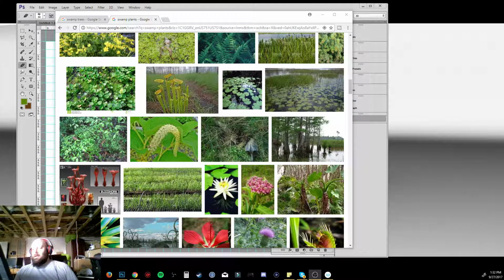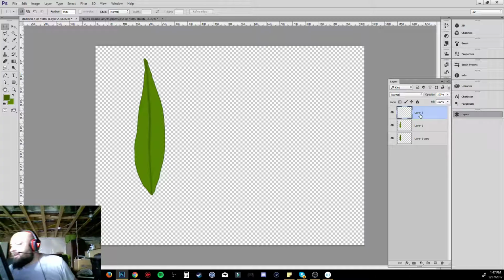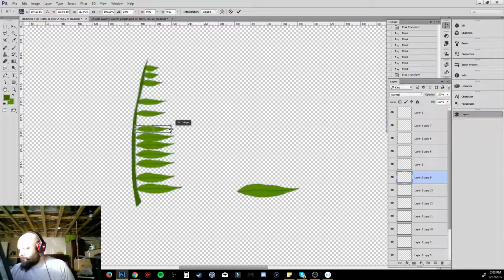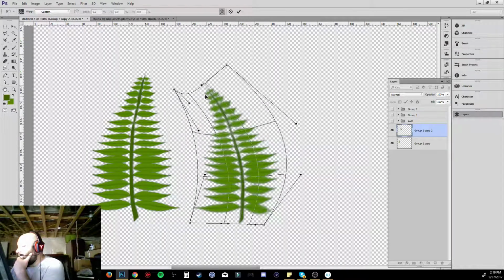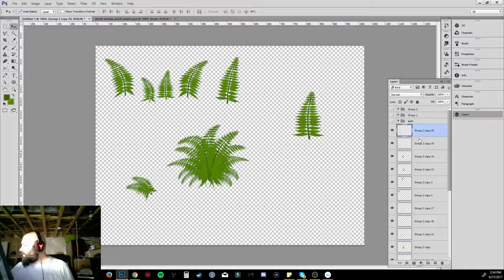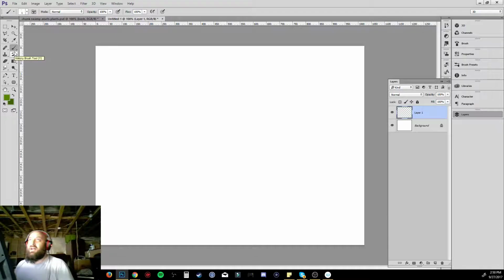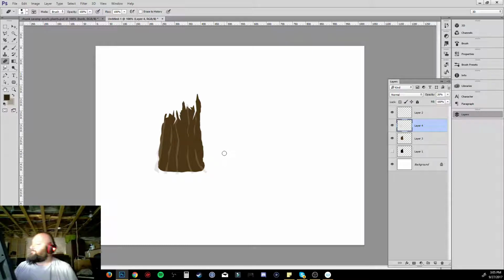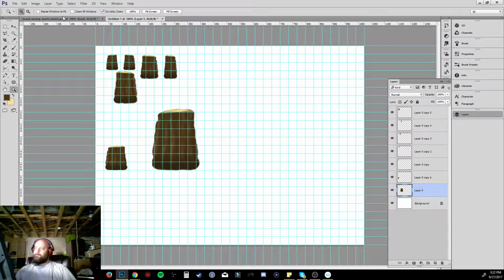YoBro Game Time : Game Dev Live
Making some game assets in Photoshop.

Music Created By : ROBBOT
Song Title: Z

Music Created By : MÖbius
Song Title: Winter Breeze